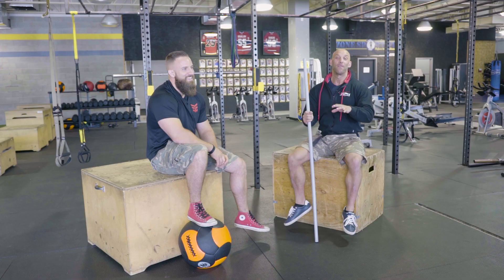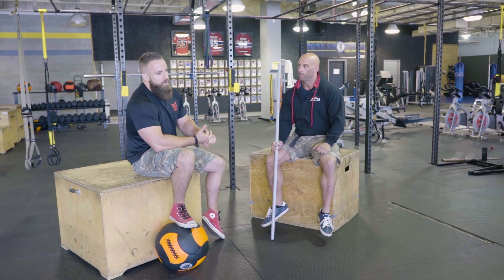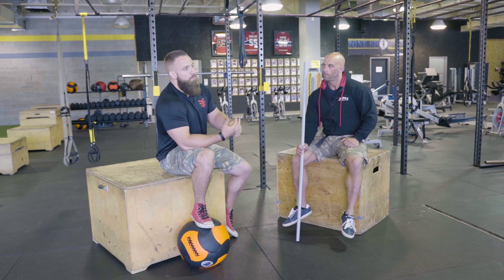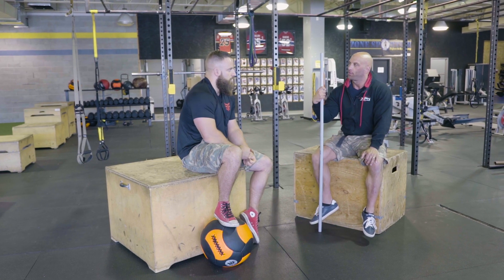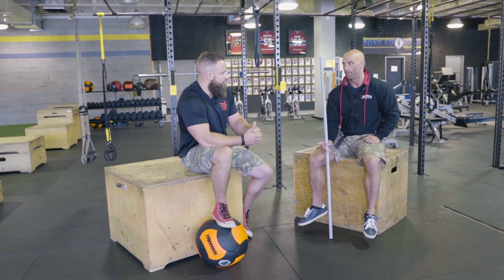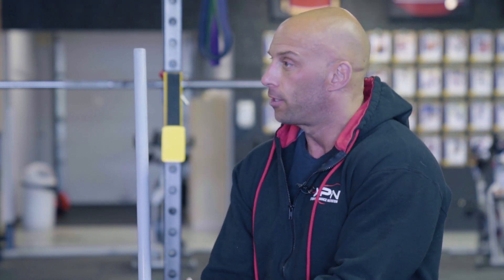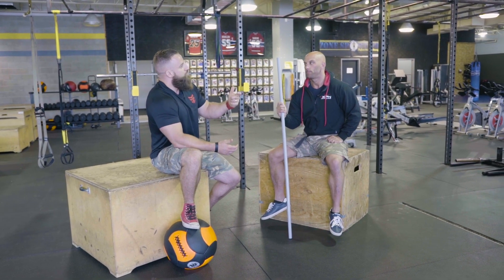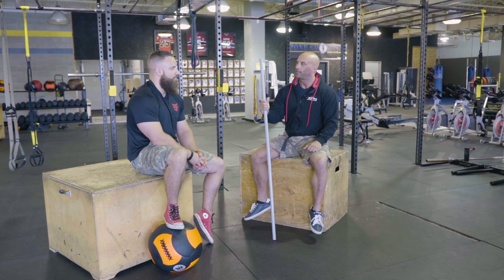Minimalist High Frequency Training in Powerlifting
In this capsule, Coach Alex and Coach Chris discuss the use of minimalist high frequency training in Powerlifting, and the positives and negatives of this approach. Whether it be high frequency, high volume or high intensity, practice doesn’t make perfect, practice makes permanent. So, among other things, coaching is key for this type of approach. However, frequency is key in learning and mastering a new motor pattern. Listen now!

Thibarmy - @thibarmy